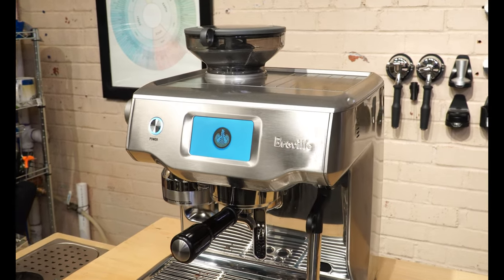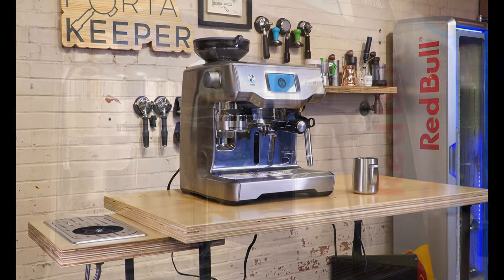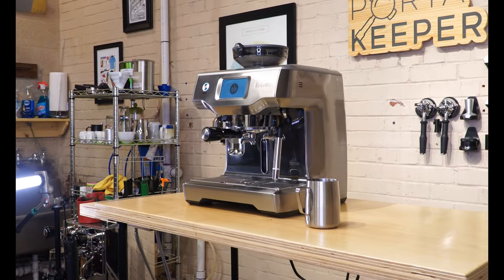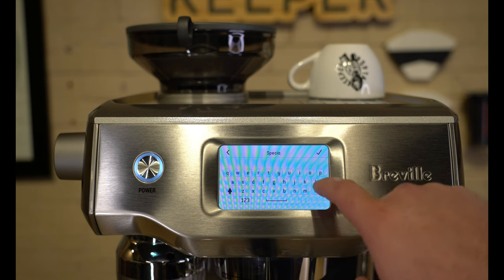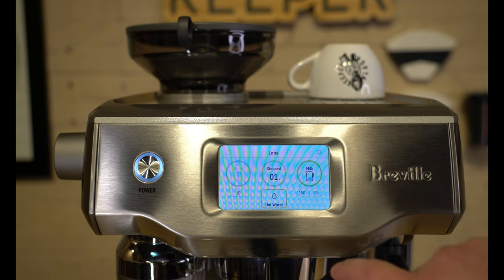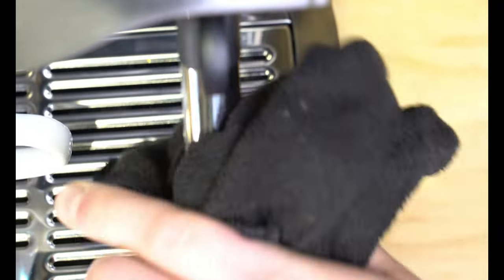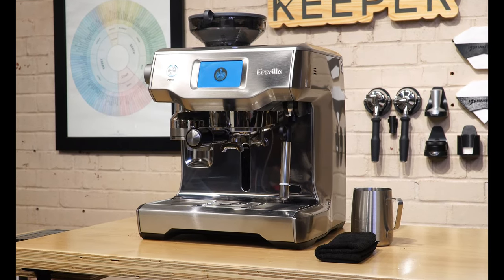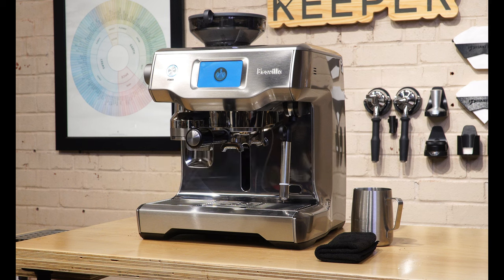The Breville Oracle Touch - Indepth Overview and Review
Today, we're diving deep into the Breville Oracle Touch espresso machine, a powerhouse designed to bring café-quality espresso to your kitchen with ease. In this video, we'll be breaking down everything you need to know about the Oracle Touch — from its advanced features to its stunning design, and most importantly, its performance.

00:00 Breville Oracle Intro
00:50 Build Quality
1:55 Water Tank
2:38 Touch Display
3:58 Espresso Grinder
4:25 Grinding and Auto Tamping
5:16 Steam Wand and Milk Frothing
6:30 Cleaning Features
7:45 Final Thoughts